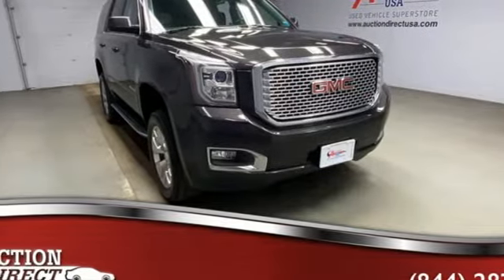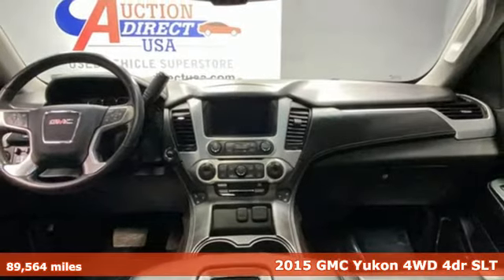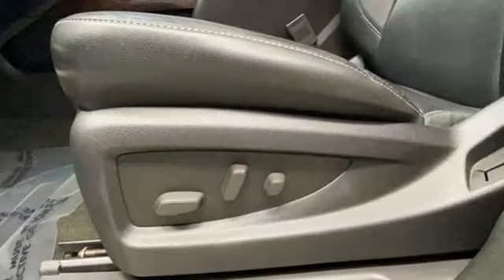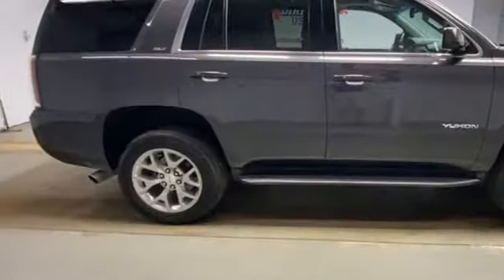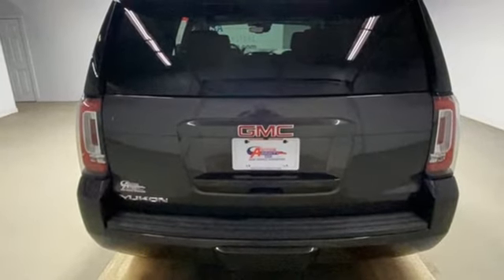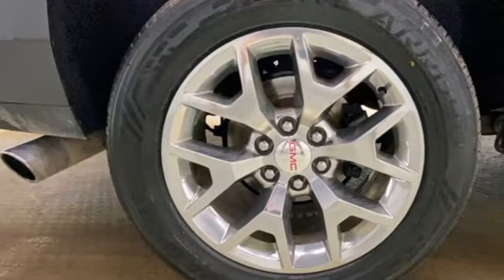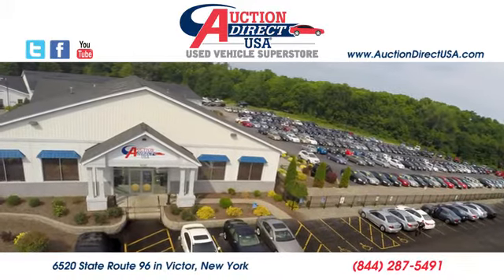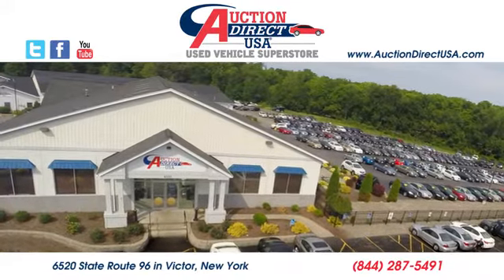2015 GMC Yukon Rochester NY Victor, NY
Year: 2015
Make: GMC
Model: Yukon
Trim: SLT
Engine: V8
Transmission: 6-Speed Automatic Electronic with Overdrive
Color: Gray
Interior: jet black
Mileage: 89564
Stock #: VT37654
VIN: 1GKS2BKC4FR712929
New Tires, Running Boards, 4WD, Navigation/GPS, Moonroof/Sunroof, Backup Camera, DVD Player, Heated and Cooled Seats, 3rd Row Seating, Push Button Start, Power Driver Seat, Remote Keyless Entry, Steering Wheel Mounted Audio Controls, Alloy Wheels and much more!! brbrPlease give us a call anytime at 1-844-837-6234 and one of our representatives will be glad to assist you with any questions you may have. Auction Direct USA prides itself with it's No Haggle atmosphere and please make sure to ask your associate about our 5 Day 500 Mile Buy Back Guarantee!! Feel free to bring in any trade-ins as we will provide a Free Appraisal on site. Even if you aren't buying a vehicle from Auction Direct USA we would purchase your vehicle. Come in today and see first hand how Auction Direct USA is revolutionizing the used car industry and making purchasing or selling your used vehicle as easy and stress free as possible!

Address:
6520 State Route 96